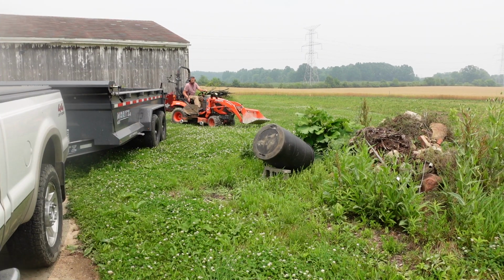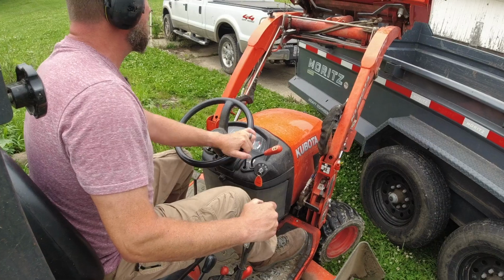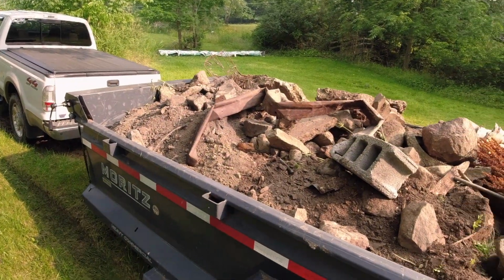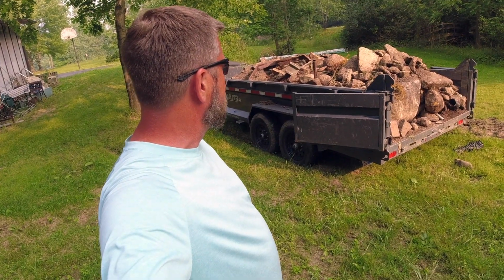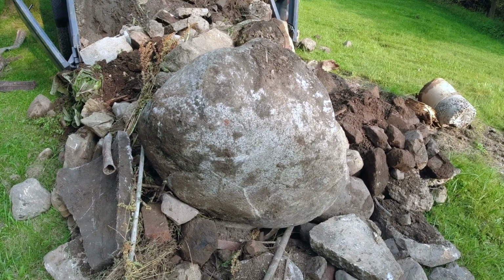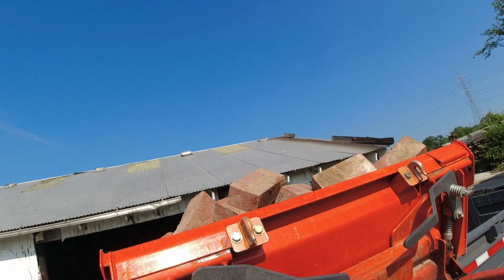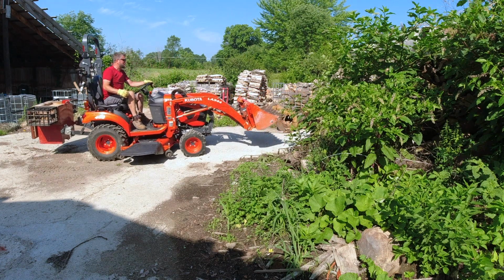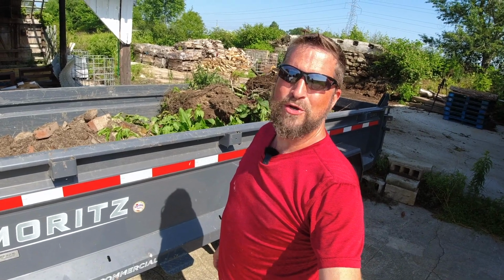Kubota BX Moves a HUGE Mess: Dump Trailer Won't Dump & Truck Gets Stuck!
Managing property is impossible without some kind of machine and the Kubota BX 2380 is "SOME KIND OF MACHINE"!!!